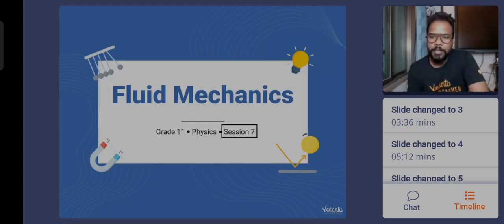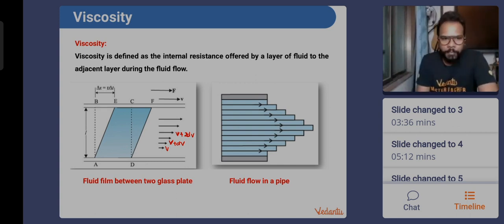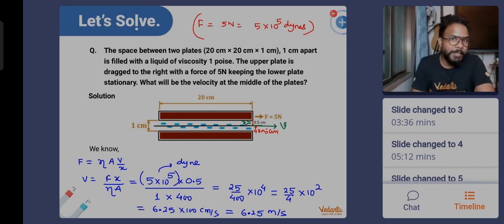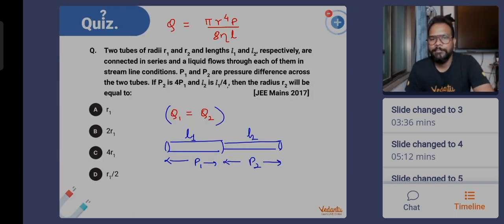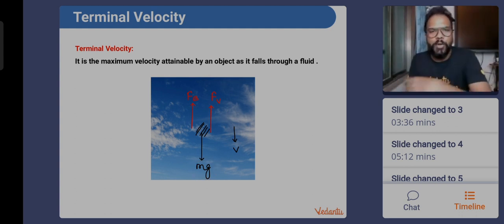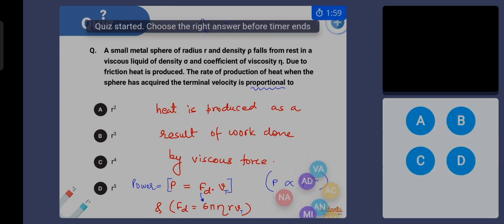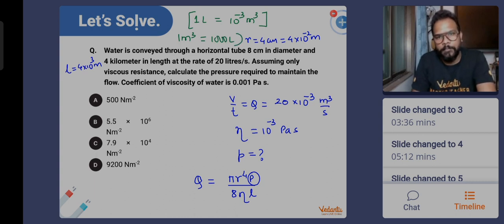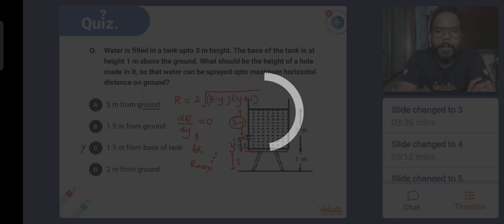fluid mechanics lec 7